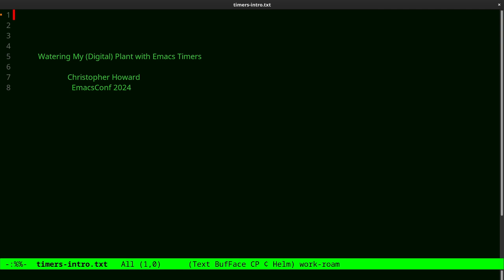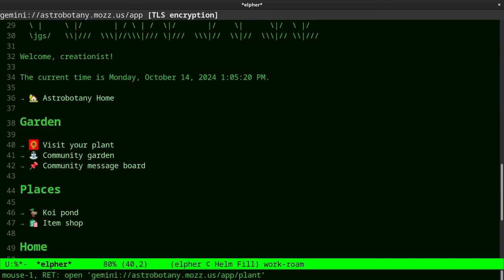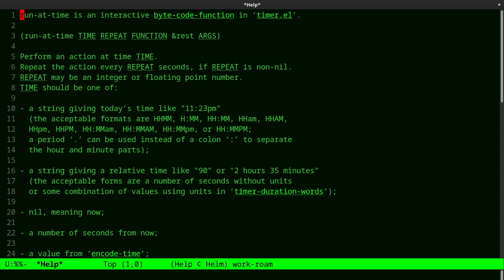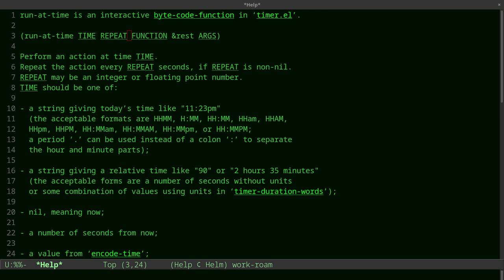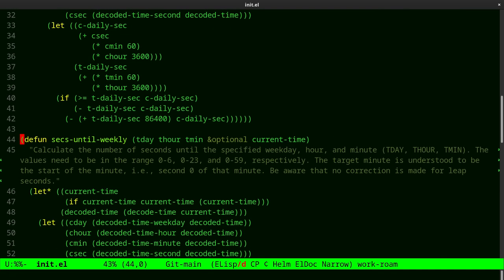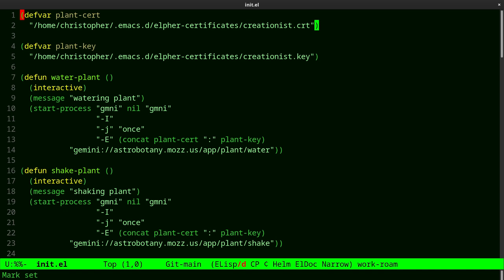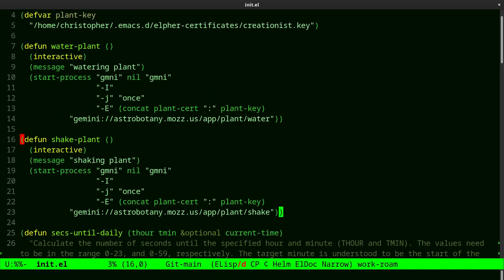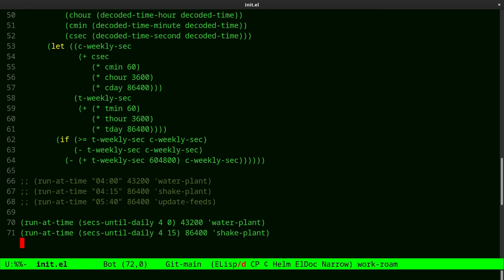EmacsConf 2024: Watering my (digital) plant with Emacs timers - Christopher Howard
EmacsConf 2024: Watering my (digital) plant with Emacs timers - Christopher Howard (he/him)

00:02 Introduction
00:28 What is Astrobotany?
00:48 What is Gemini?
01:25 How do you play Astrobotany?
03:37 Timers
06:37 The code
09:05 Managing the plant
13:09 Conclusion

You can view this and other resources using free/libre software